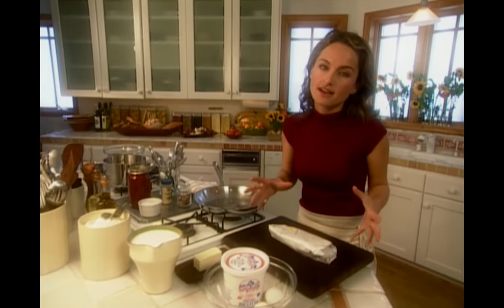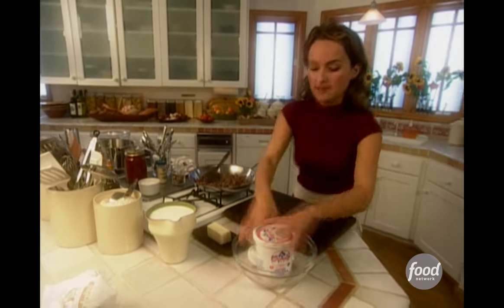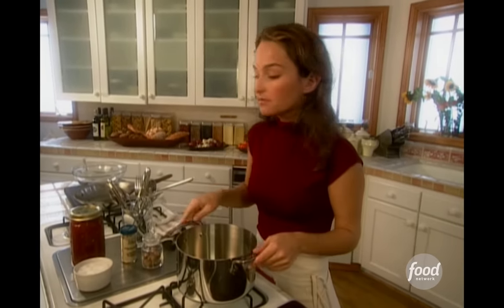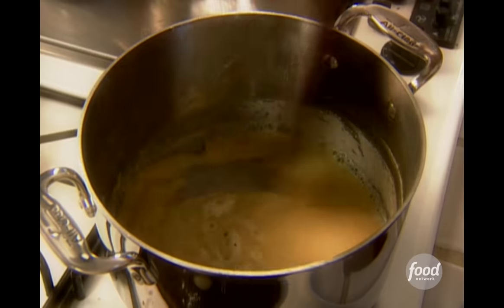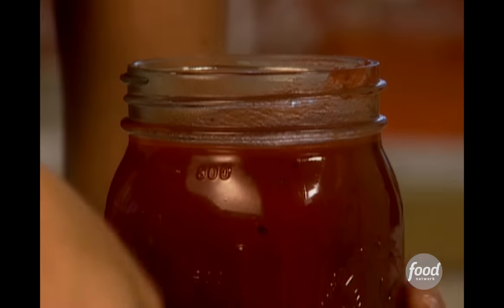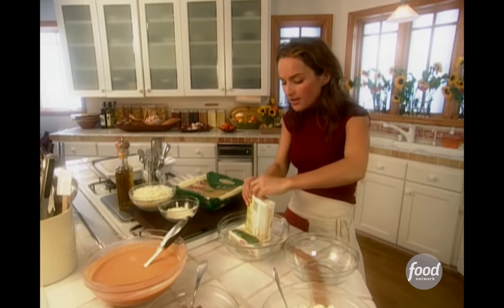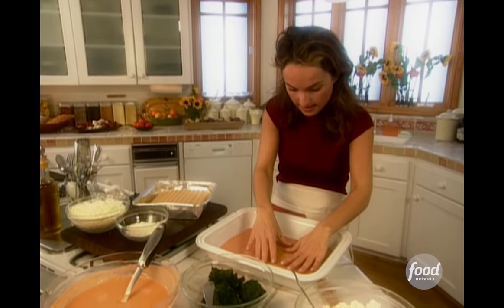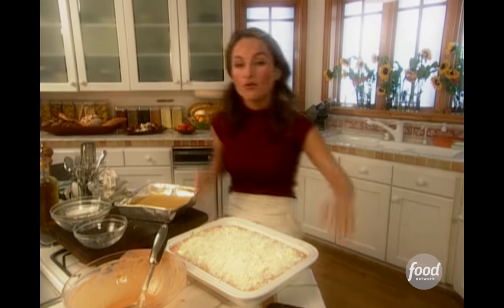How to Make Giada's Classic Italian Lasagna | Everyday Italian | Food Network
Giada shares her secrets for making traditional Italian lasagna 🍝